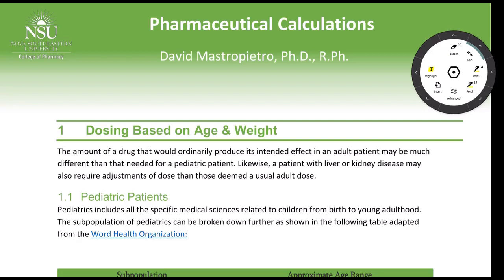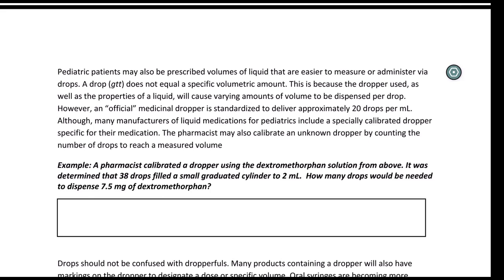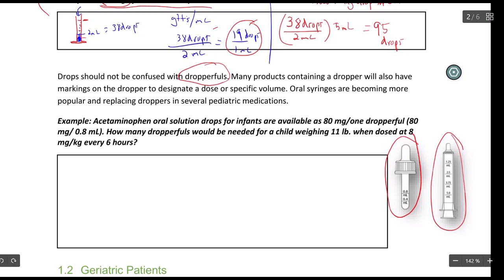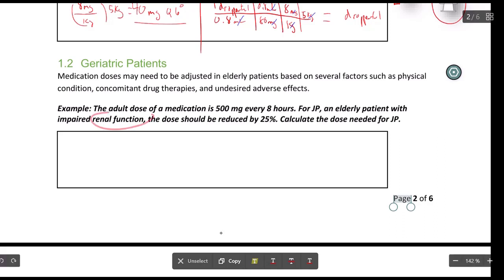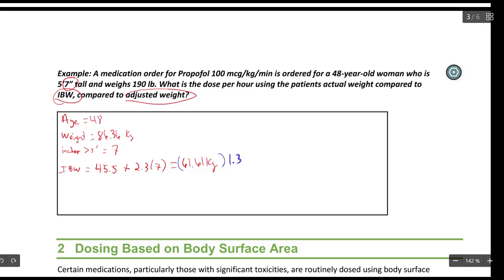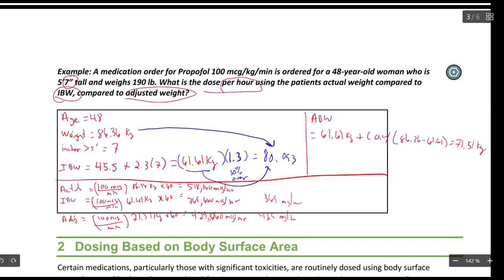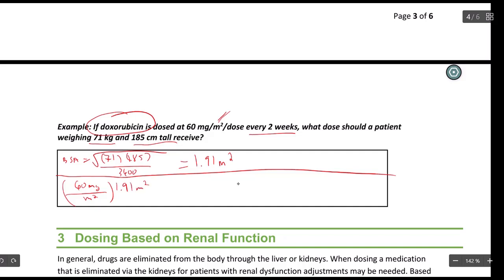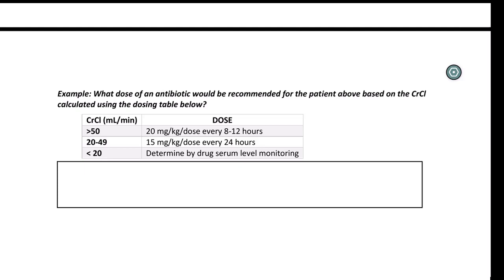Win the Battle on Calculating Doses Based on Age, Weight, Renal Function, and Body Surface Area.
🌟 Age & Weight  Calculation: See quick examples on how to calculate a patient's dose based on age and weight.

🧴 Body Surface Area (BSA) Calculation: Walk through a straightforward method to calculate BSA, a crucial parameter for dosing chemotherapy, and other medications based on body size.

🗓️ Renal Function Calculation: Learn how to estimate renal function using the Cockcroft-Gault equation, and example dosing.